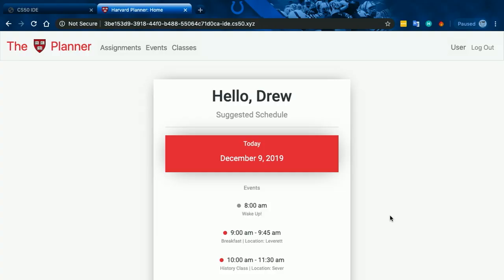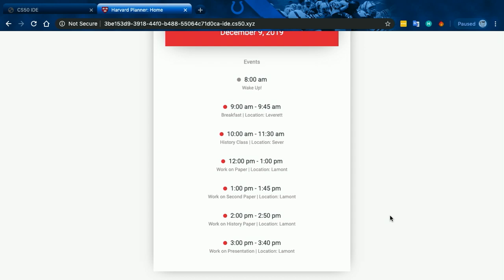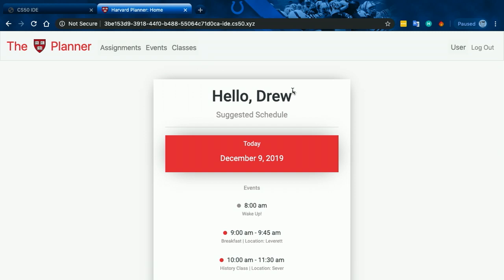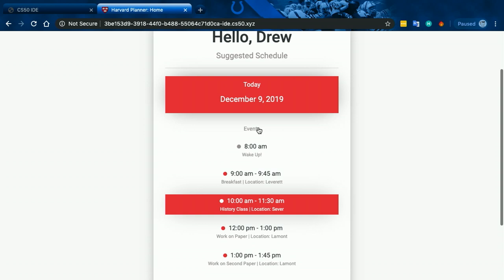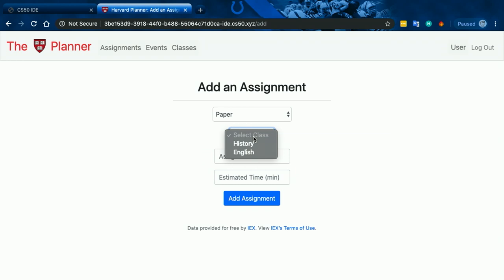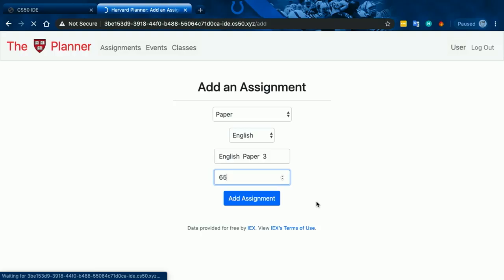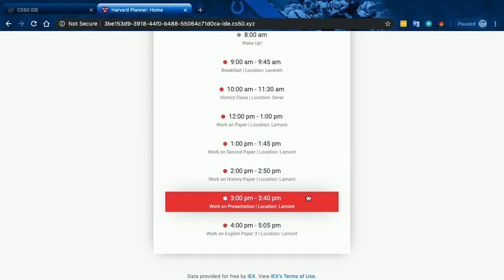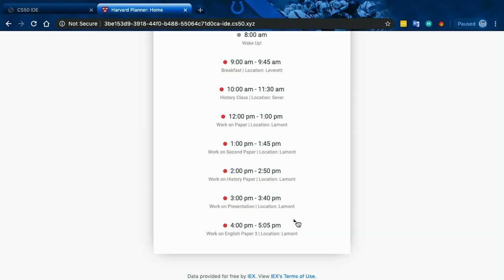The Veritas Planner - CS50 Fair 2019